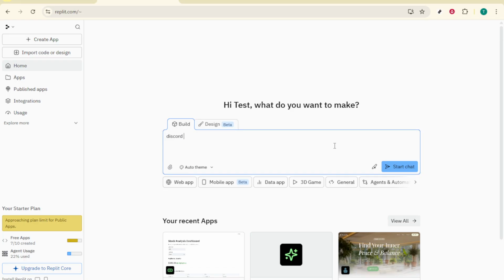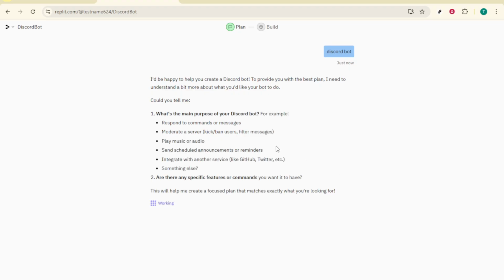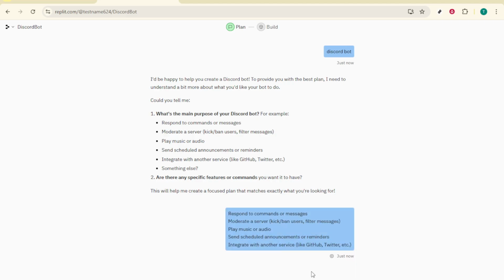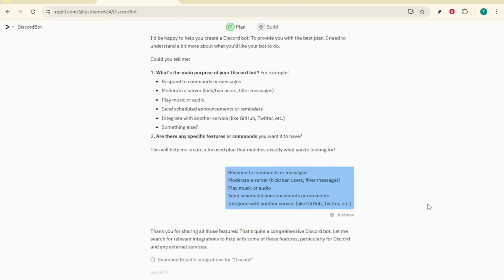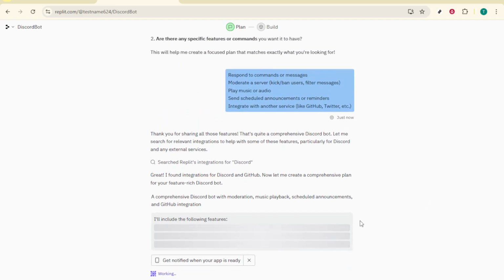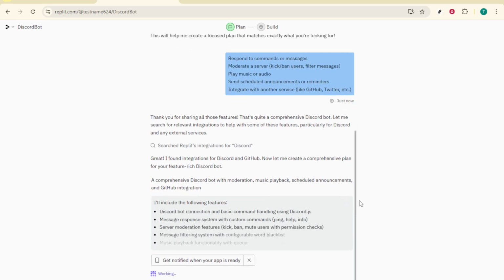How to Make Music Bot in Replit [2025 Guide]